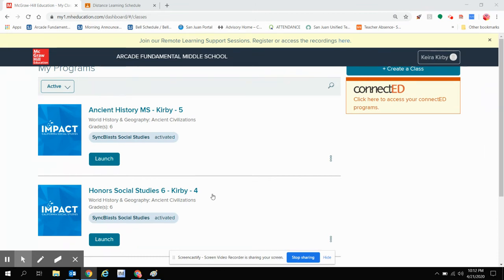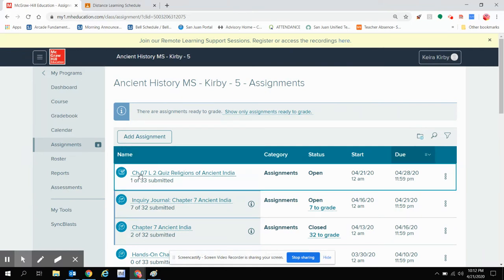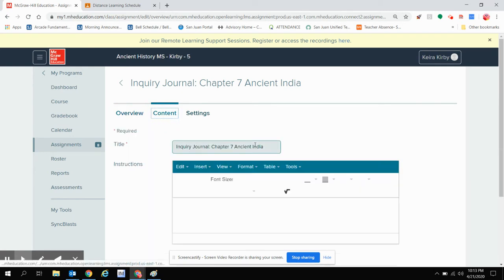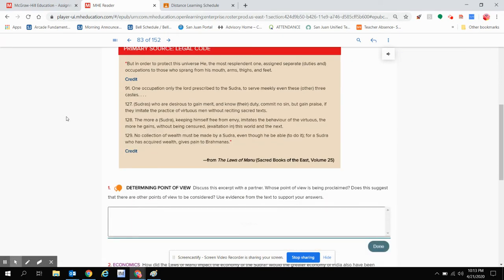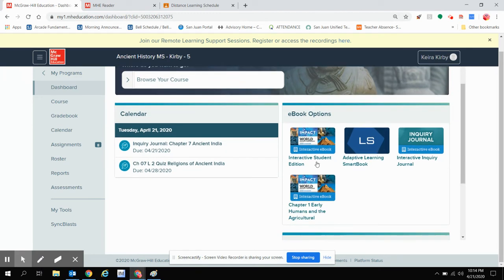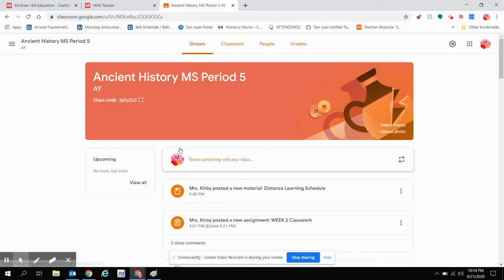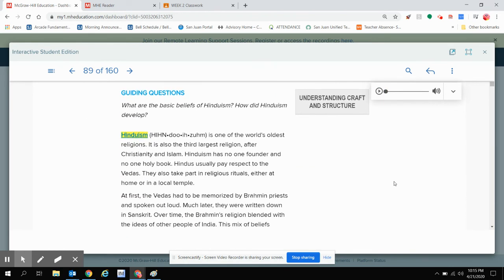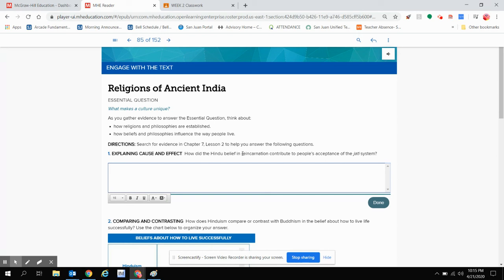Week 2 - Guidance to completing slide 85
How to use the Interactive Textbook with the Inquiry Journal. Week 2